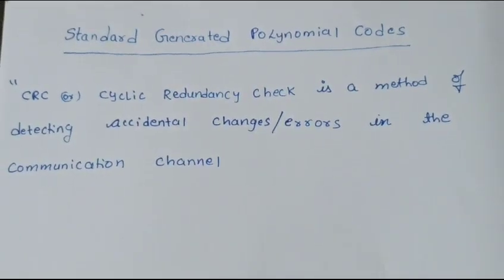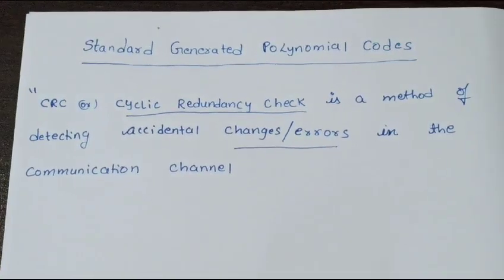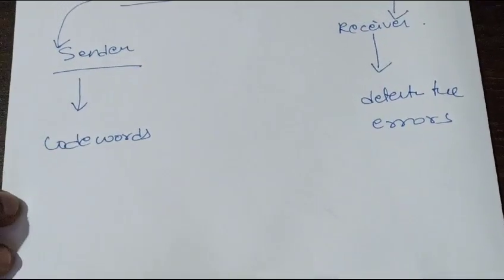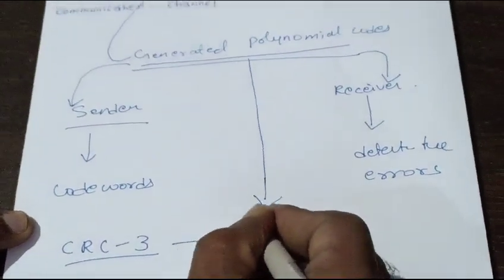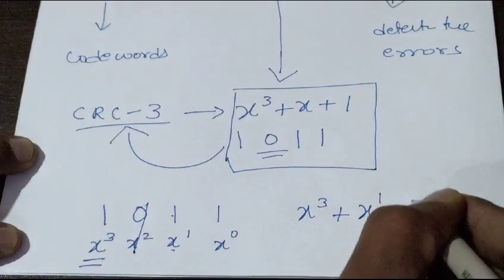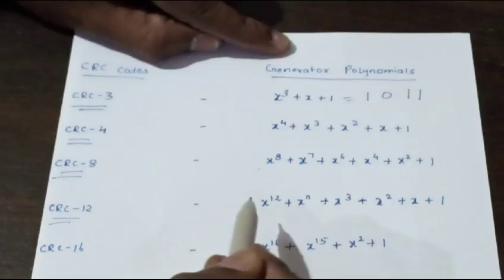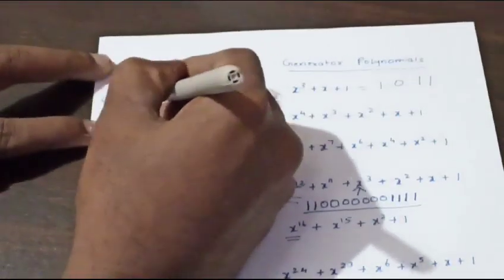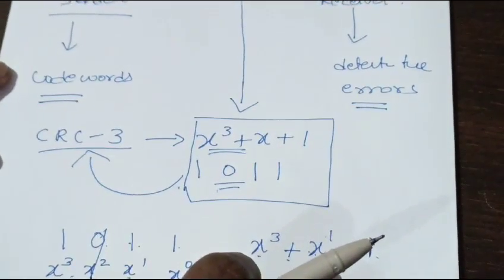CRC STANDARD POLYNOMIAL CODES